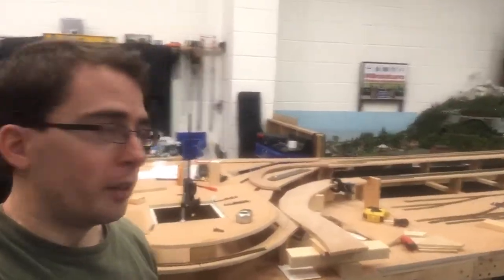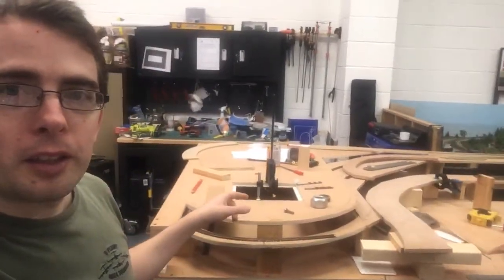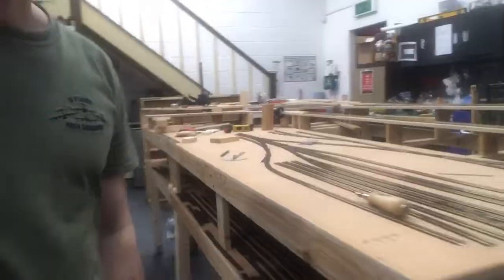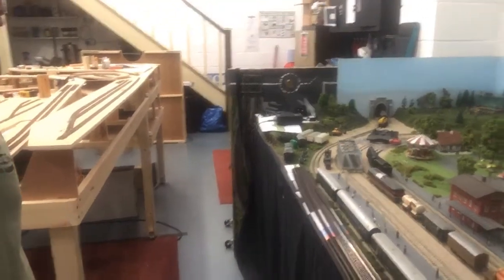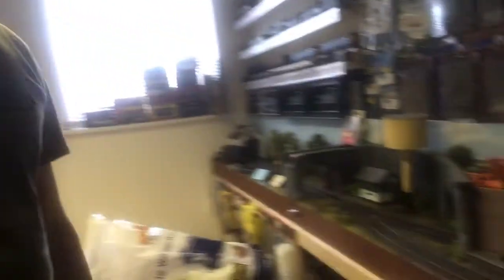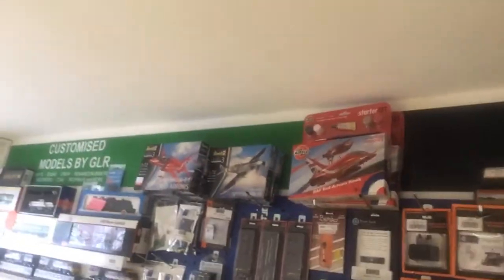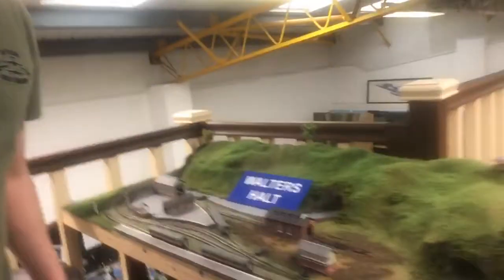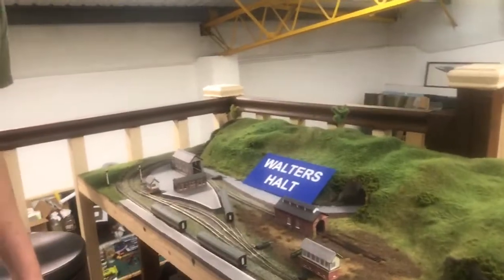GLR Workshop Update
A quick workshop tour showing GLR and its current projects.
We are now open to the public but by appointment and following government guidelines. If you would like to visit please give us a call on (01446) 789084. We are open Monday to Friday 0930 to 1330.